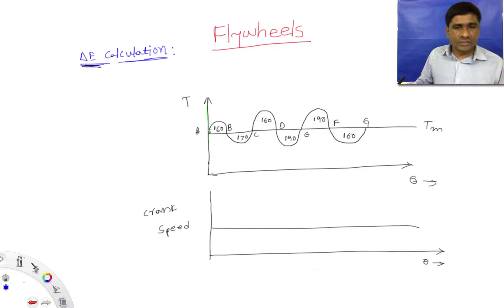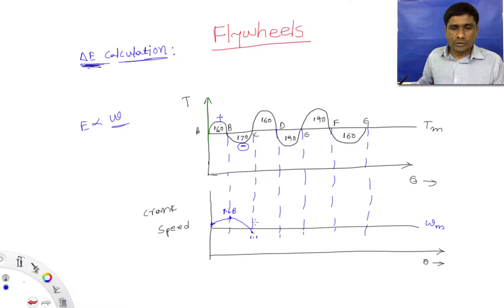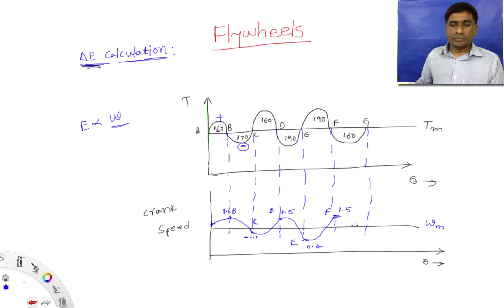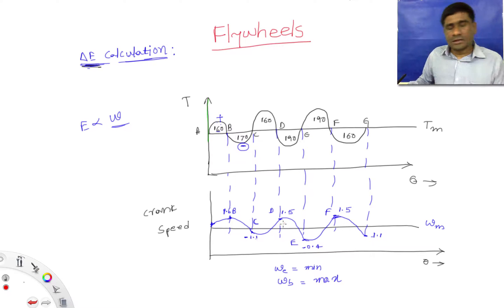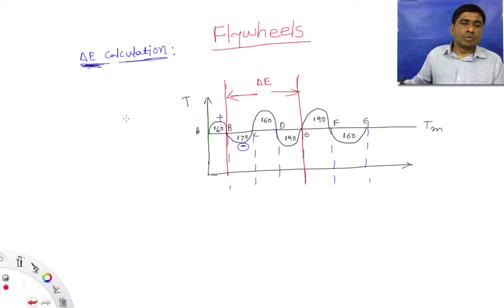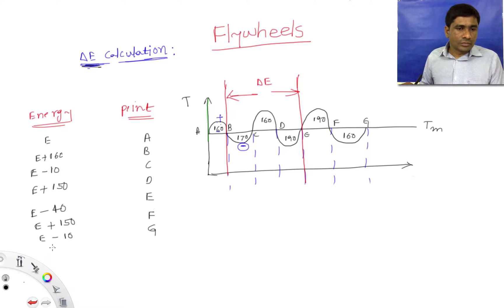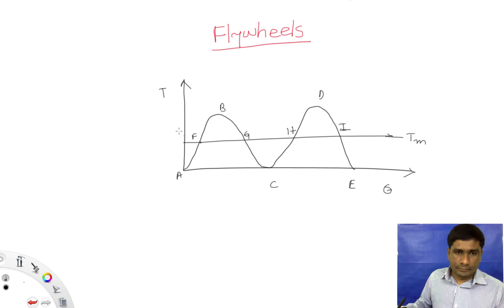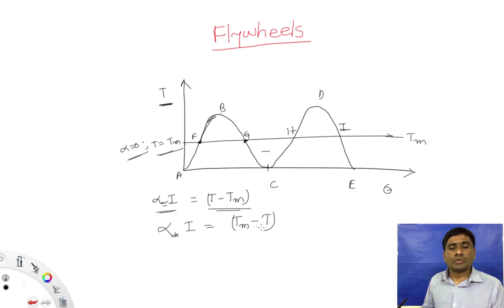Flywheels 7: example problems on fluctuation of energy